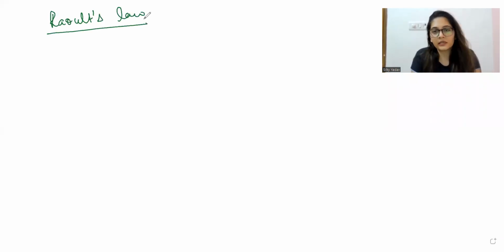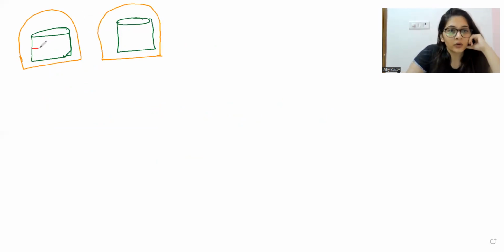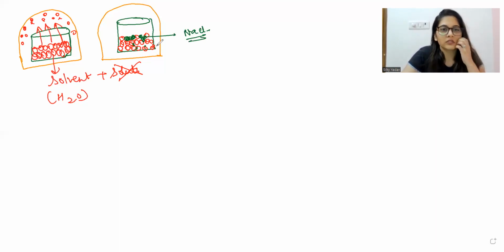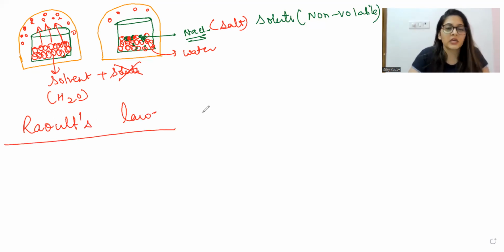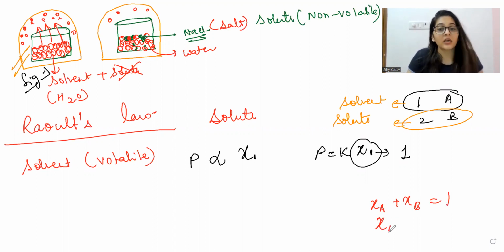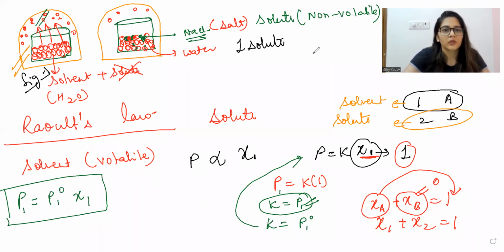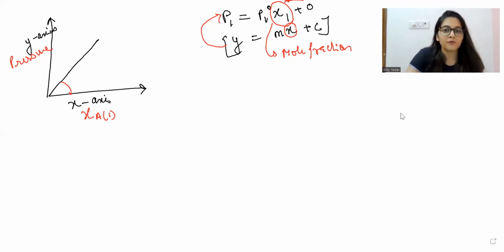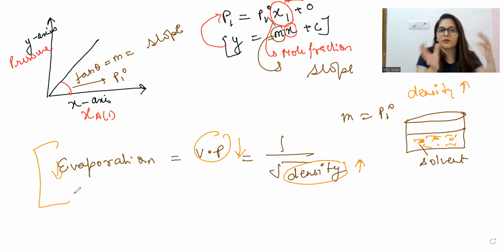Solution Chapter class12th Important topic - Raoult's Law part1